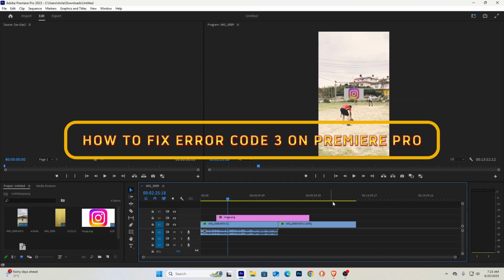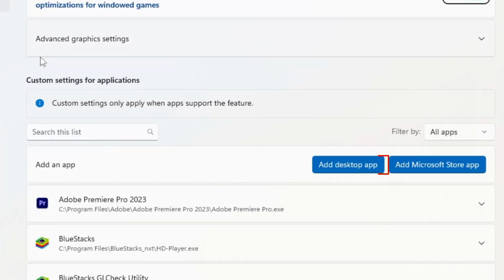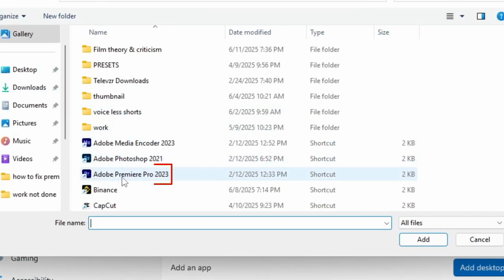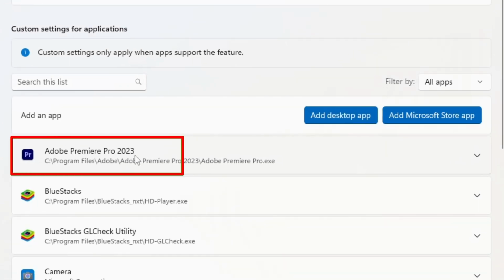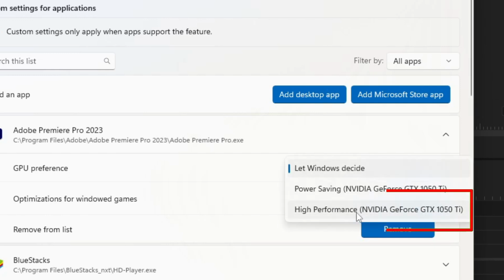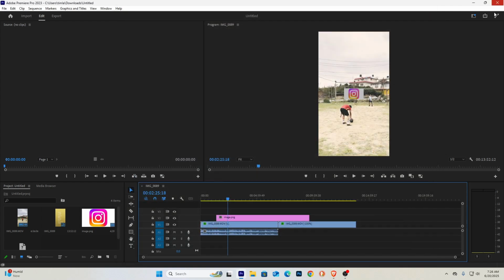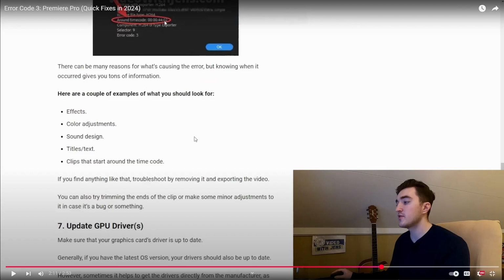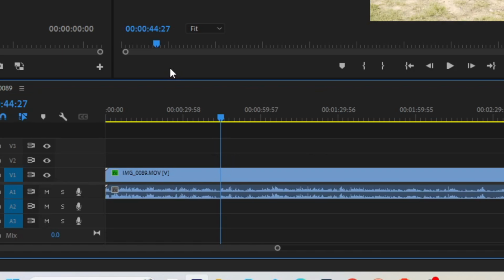How To Fix Error Code 3 In Premiere Pro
This video guides you through the exact steps on how to fix error code 3 in Premiere Pro.